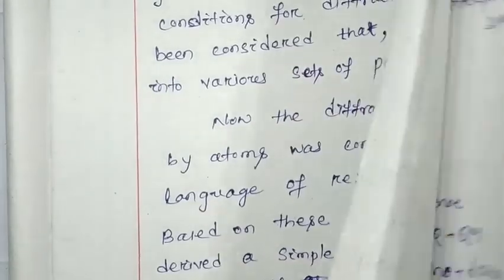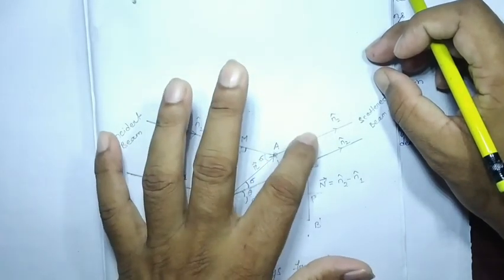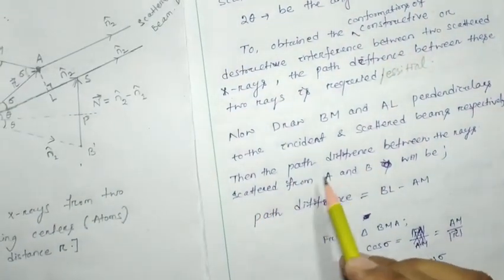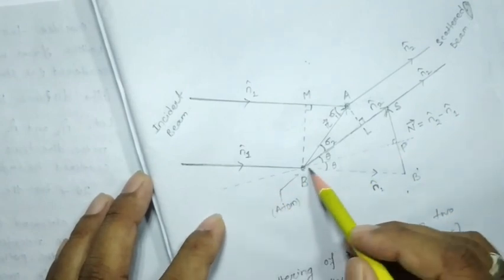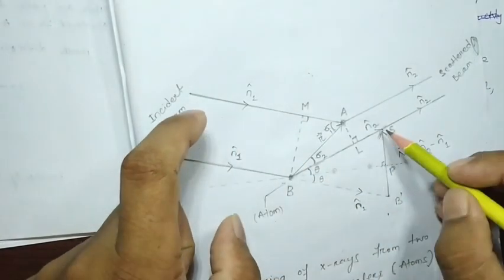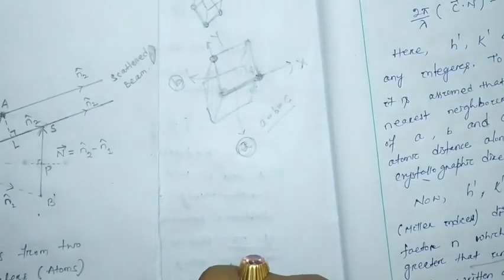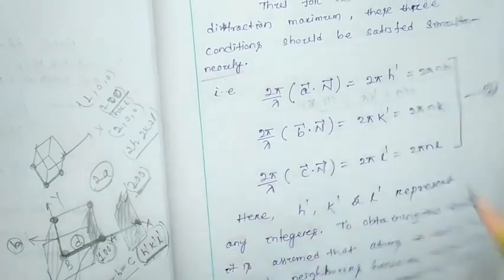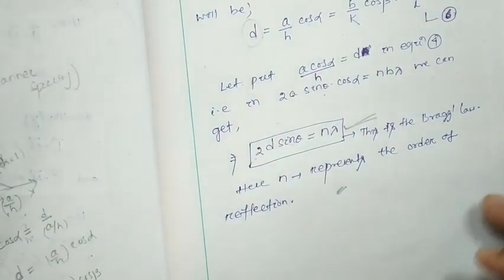Laue's Equations of X-Ray Diffraction Condition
In this video Von Laue's Equations are derived systematically which is required to determine the condition of constructive interference of diffracted X-rays (with proper note). This video is useful for B.sc physics Hons. Students. This video also useful for  and JAM and other competitive Exams.